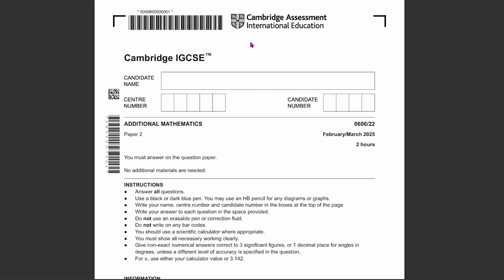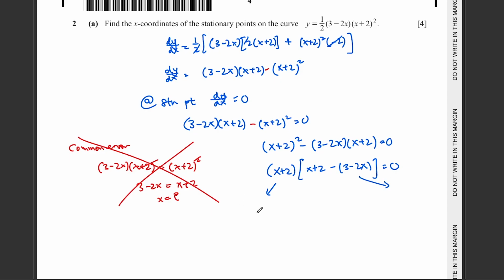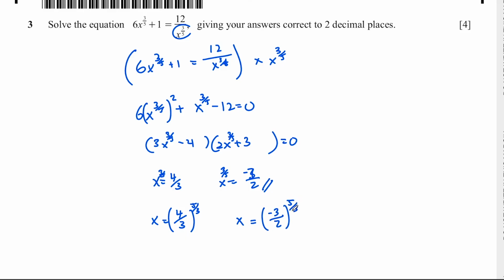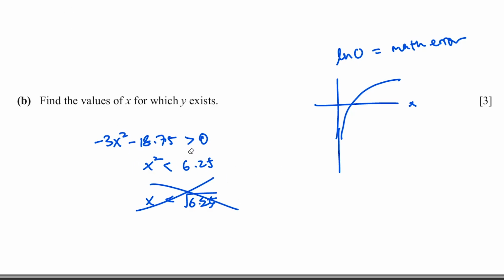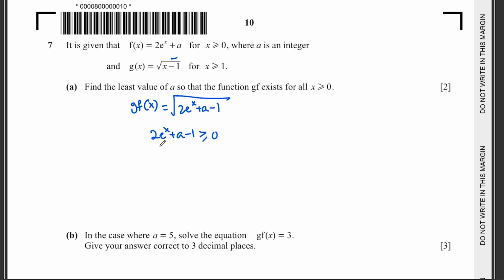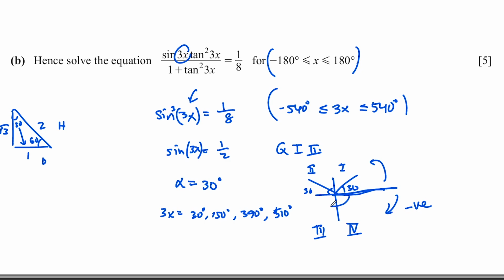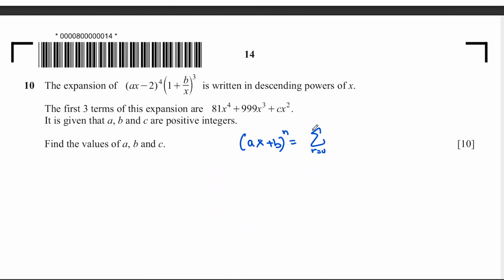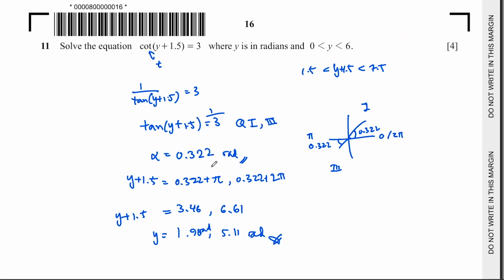Additional Mathematics Feb/Mar 2025 P2 Variant 2 | IGCSE